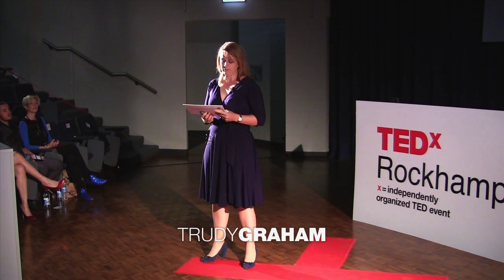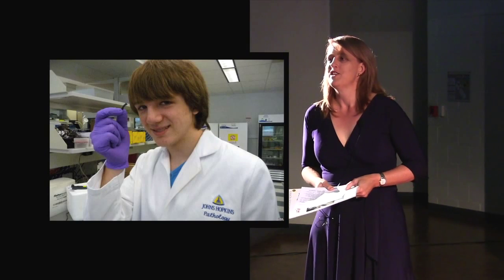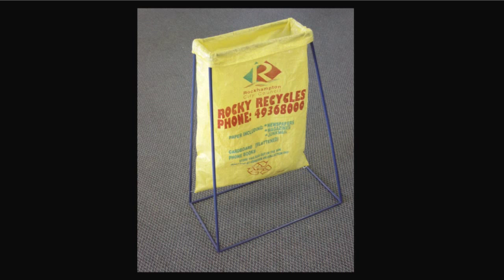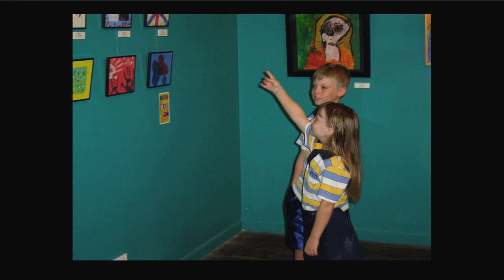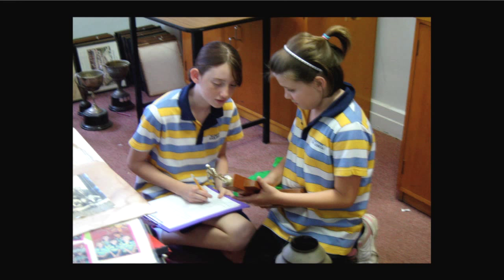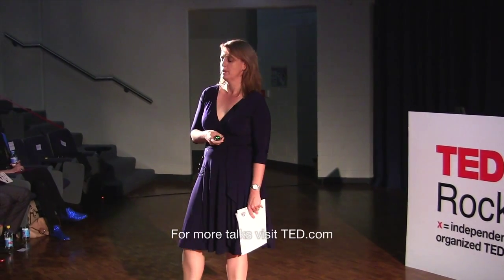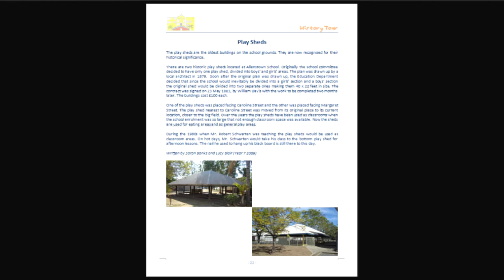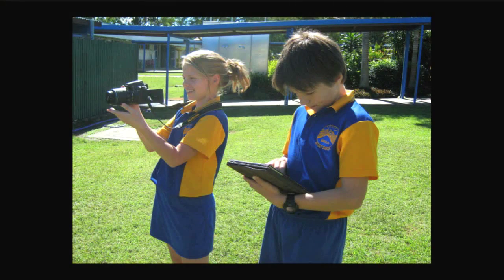Keep It Real: Trudy Graham at TEDxRockhampton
Local educator Trudy Graham believes that kids can do amazing things -- if you keep it real. Trudy will be sharing from her experiences as a principal and cheerleader for the younger generation by way of the Fingerprint Projects.